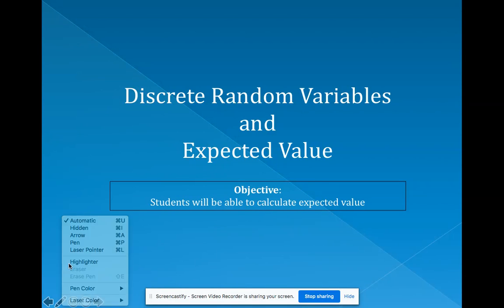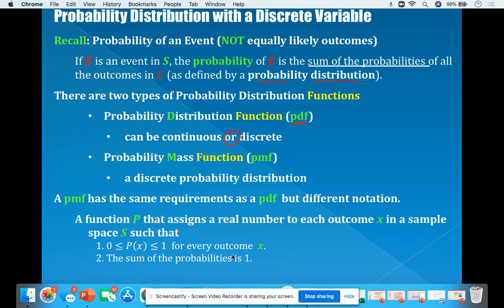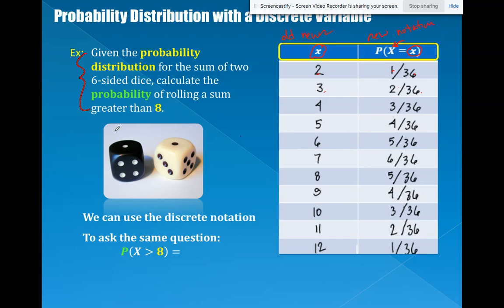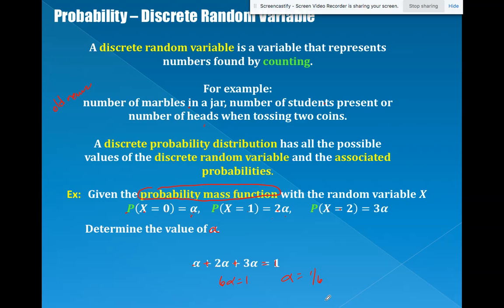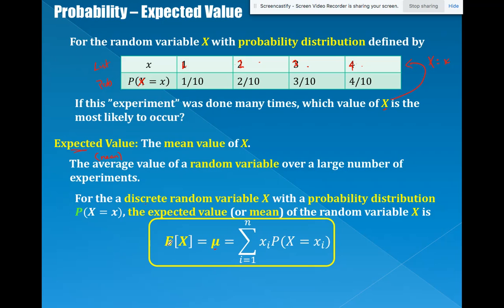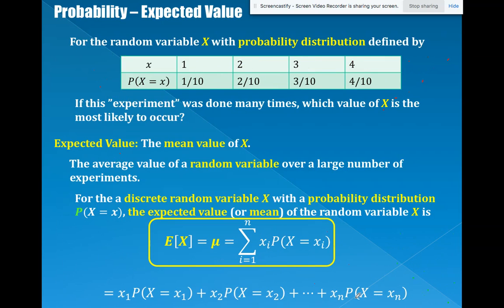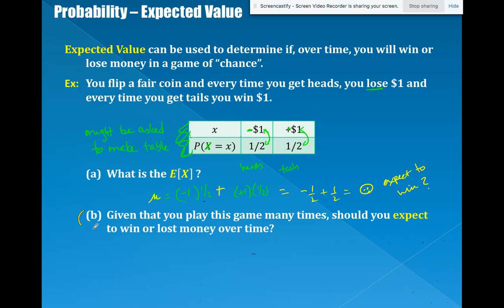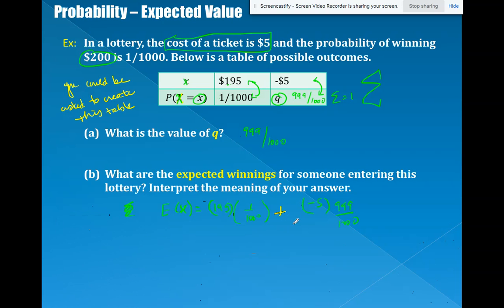IBPC HL Random and Expected Values